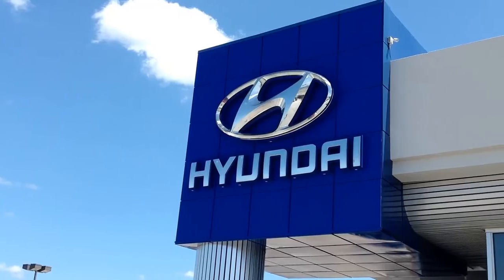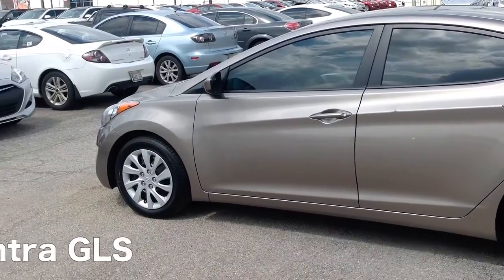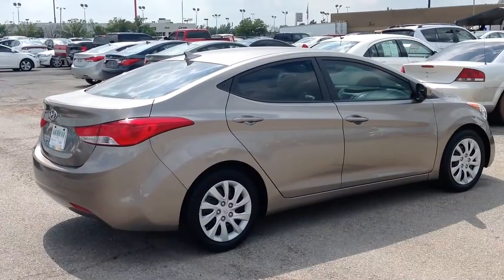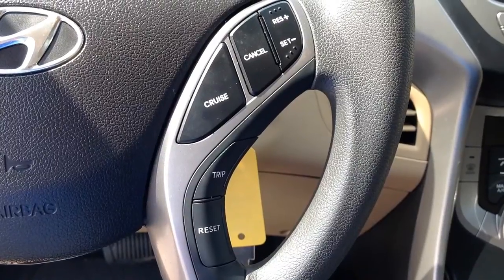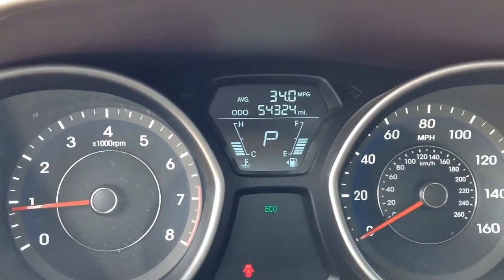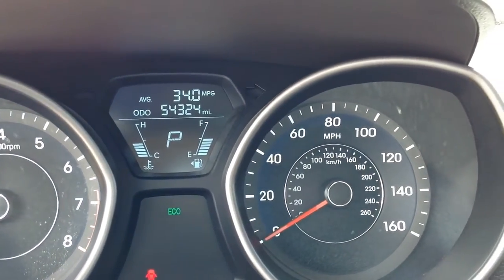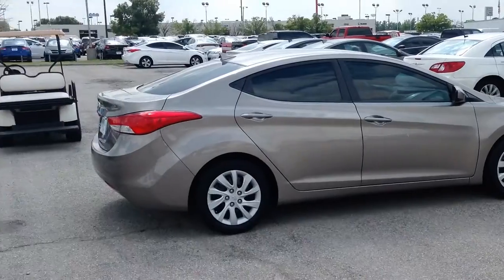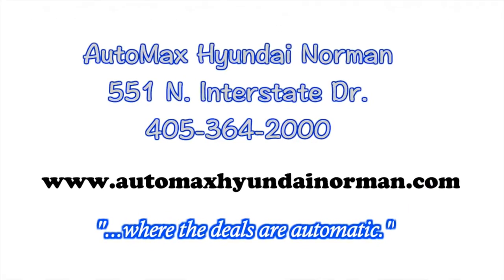Used 2013 Hyundai Elantra GLS in Oklahoma City, Norman and Edmond, OK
In this video we give you a one-minute review of this Used 2013 Hyundai Elantra GLS we have for sale at AutoMax Hyundai Norman. We are the #1 Hyundai dealer in Oklahoma City, Edmond and Norman, OK.